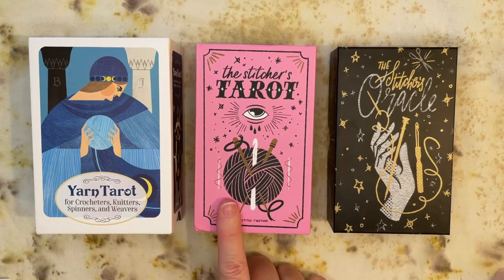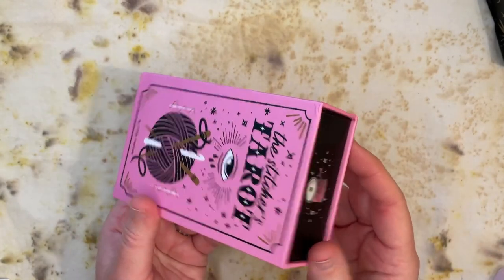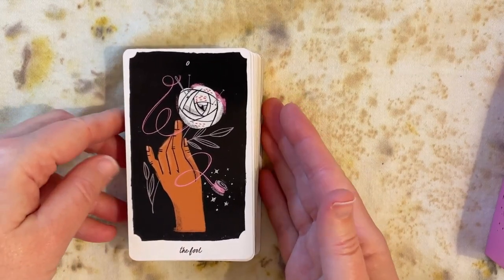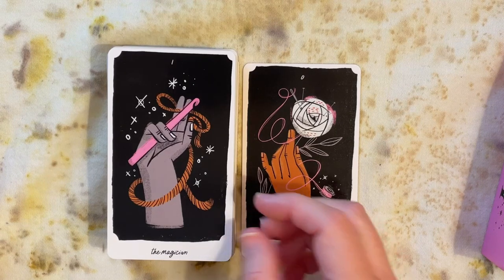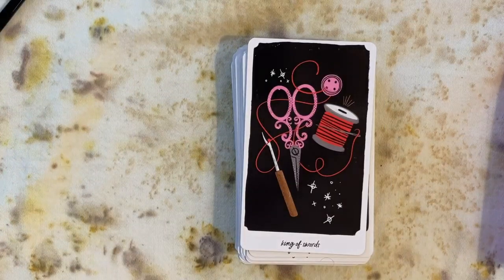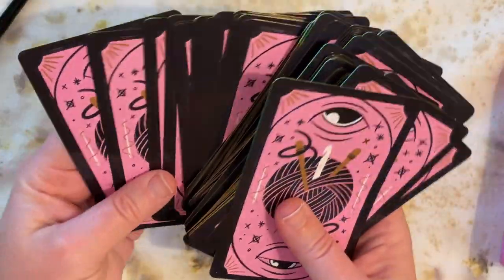The Stitcher's Tarot: Overview and sample reading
Rick surprised me with this deck as an early birthday present. Join me for an overview, card-by-card-flip and a sample reading with this deck from the makers of The Stitcher's Oracle.

0:18 Introduction
2:30 Kickstarter project / availability

3:32 My "crafty" deck collection.

5:55 Stitcher's Tarot packaging
7:07 Extras and card stock
11:47 The Majors
16:00 Suit of Cups
18:45 Suit of Wands
20:30 Suit of Pentacles
22:44 Suit of Swords
25:13 Shuffling demonstration
26:11 Sample reading: deck interview

Music is Midwinter by Airtone.